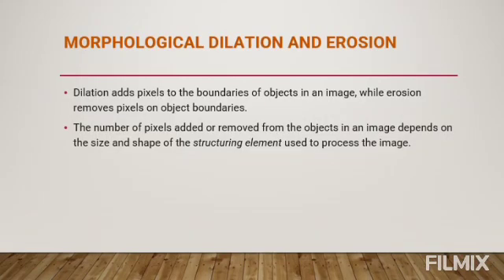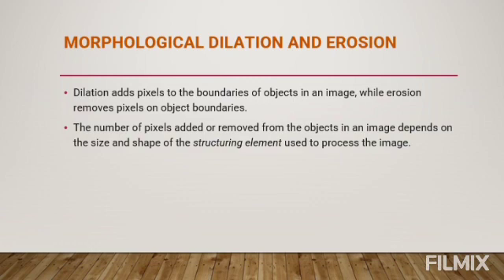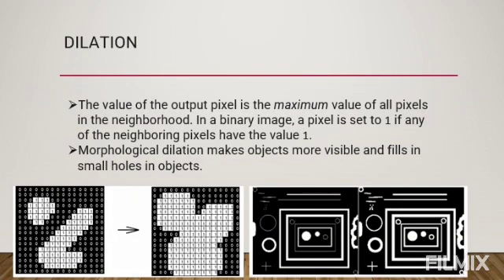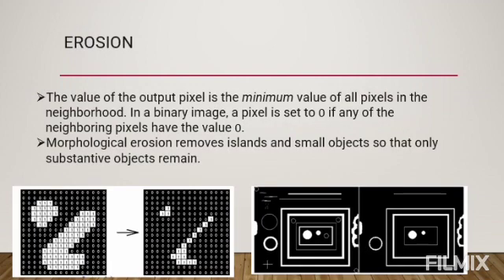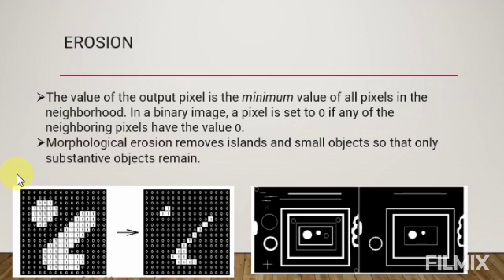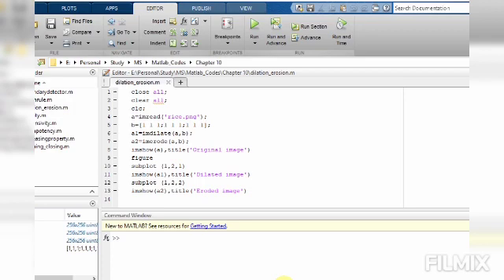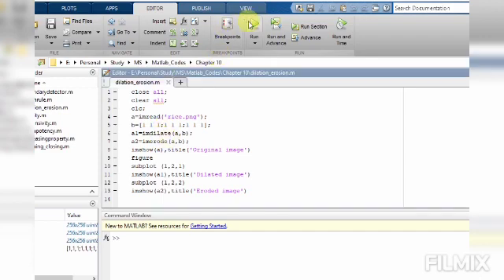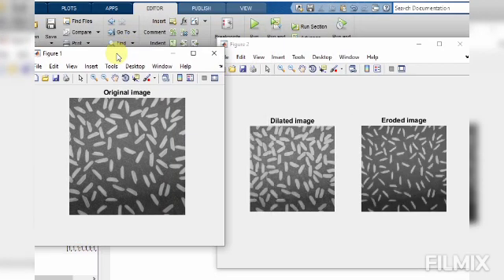Dilation and Erosion in Image Processing with MATLAB Code